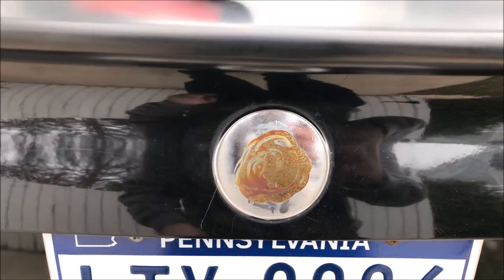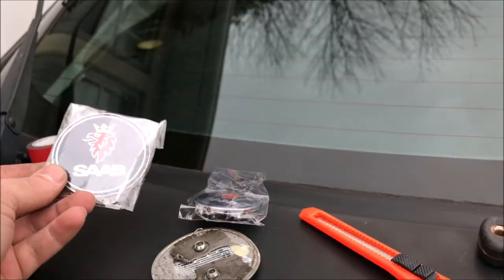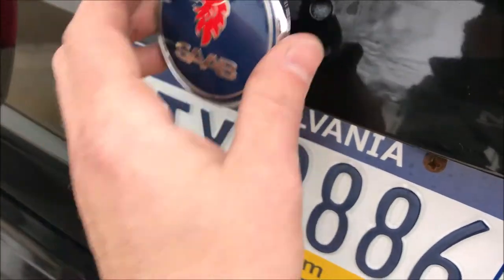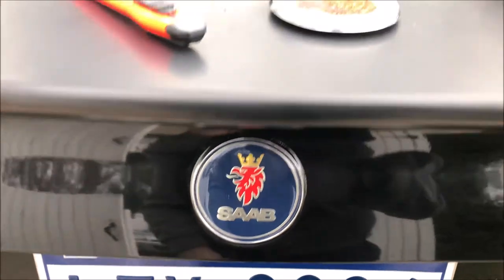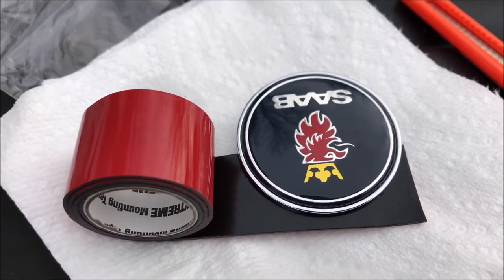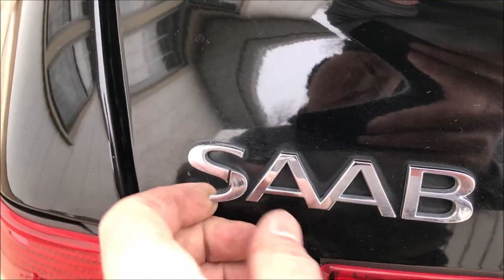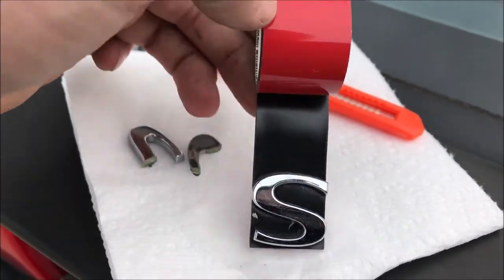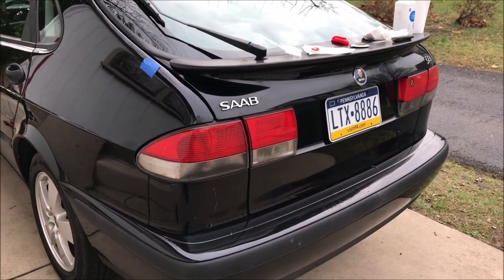SAAB Badge Replacement (NG900/OG9-3)